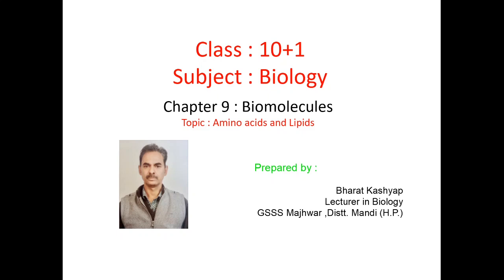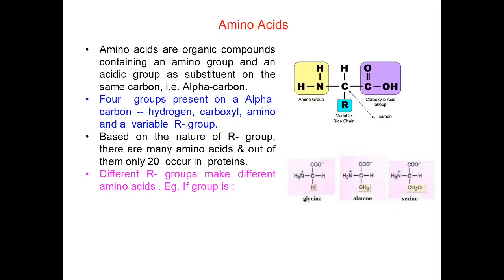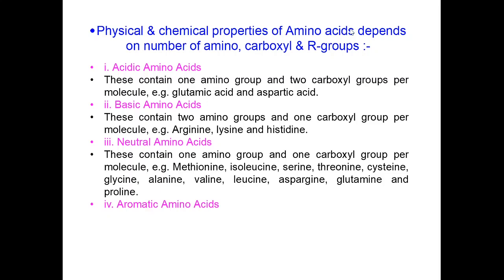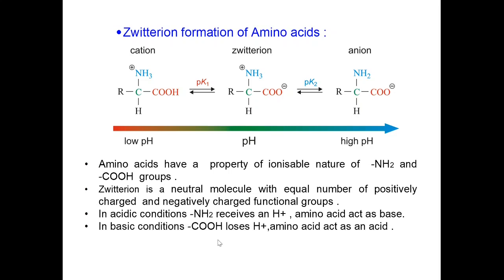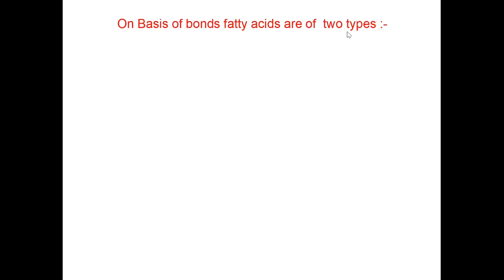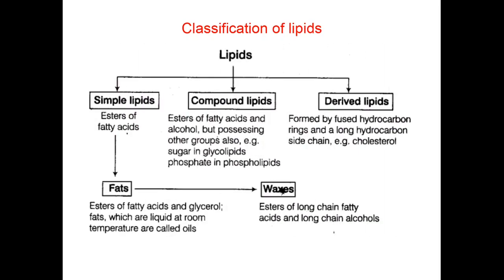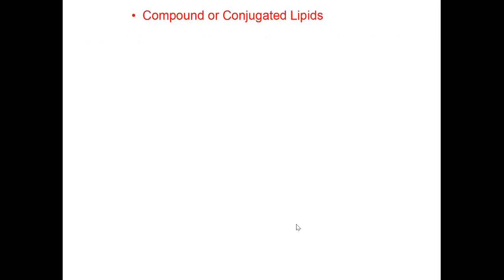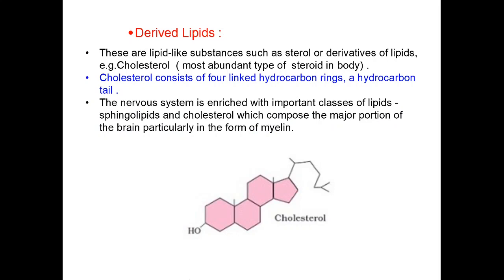Biology -11th |Chapter - 9 | Biomolecules | Topic - Amino Acids And Lipids